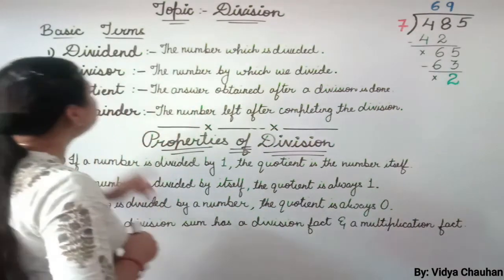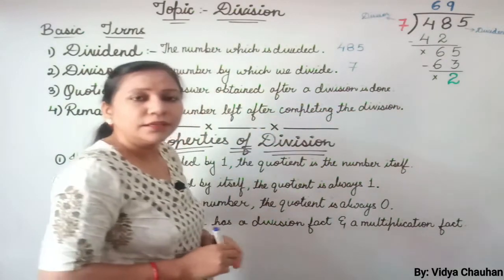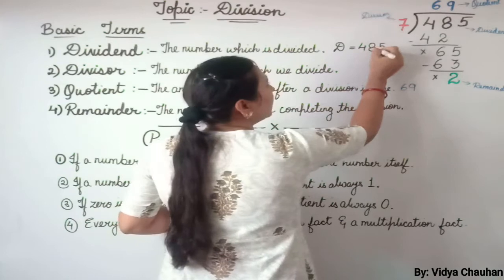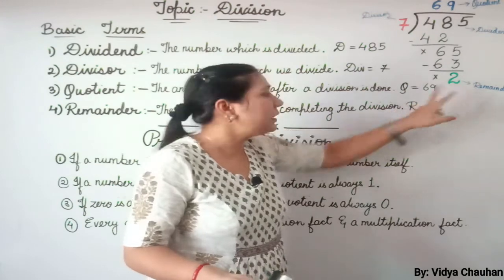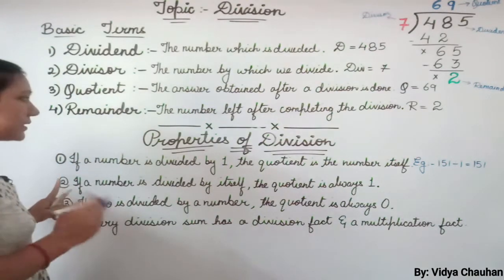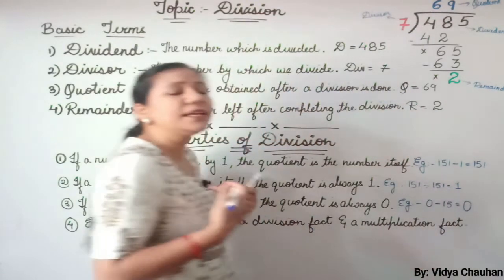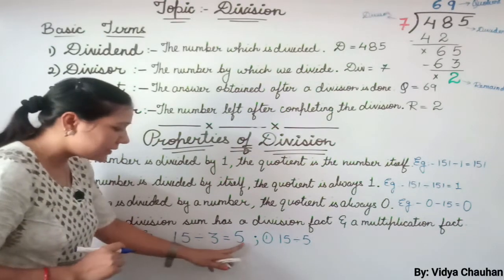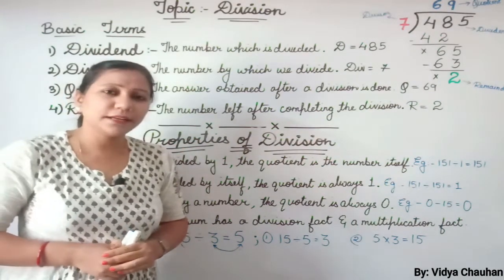Class - 4 || Properties of Division || CBSE